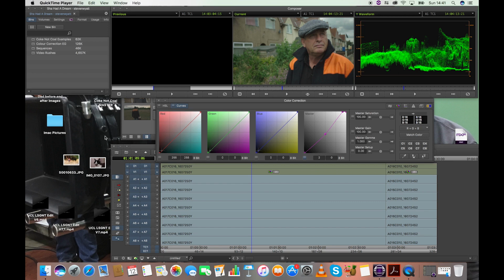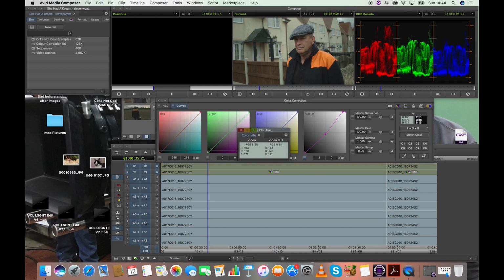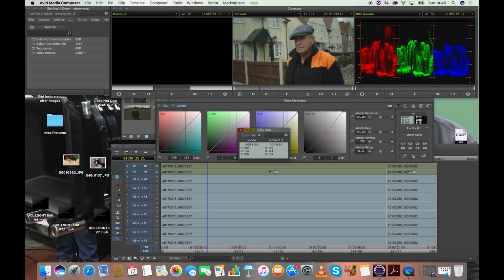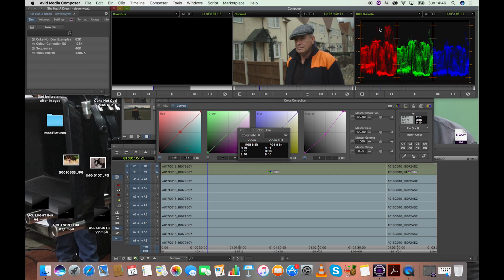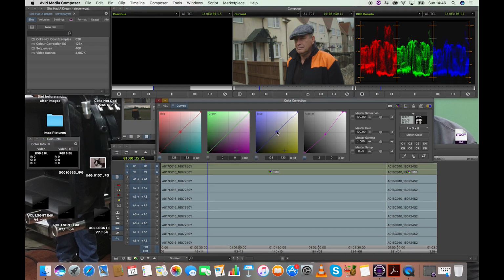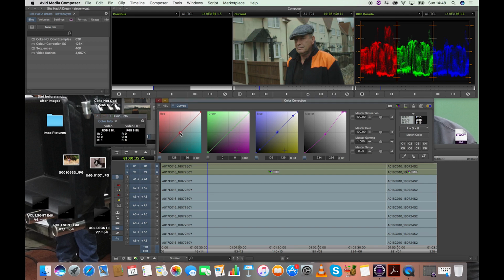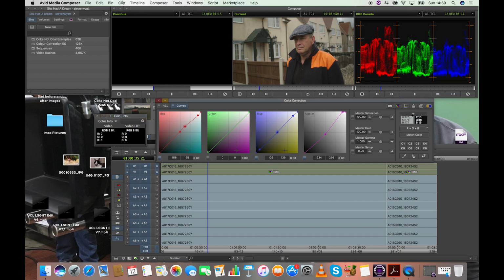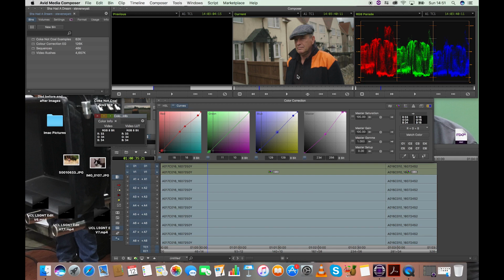Avid Tutorial 11 Color Correction White & Black Balance